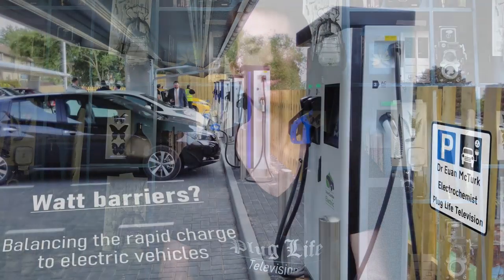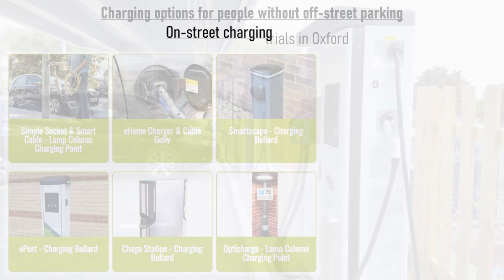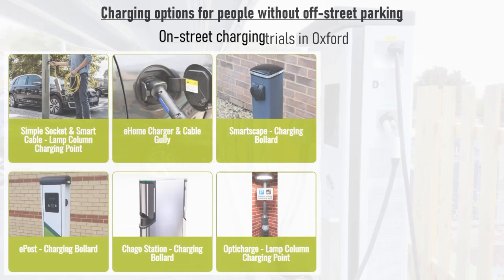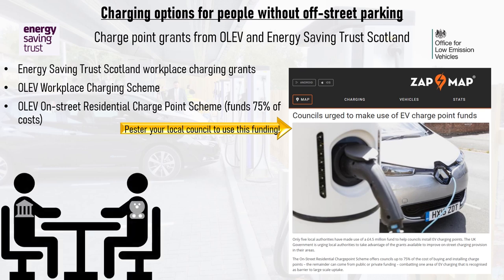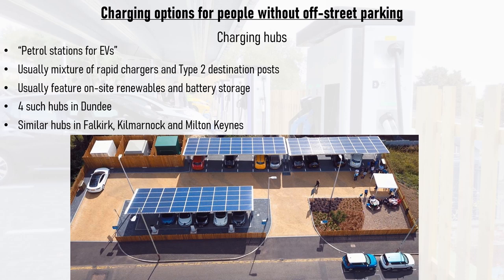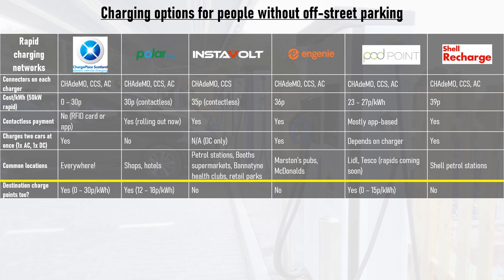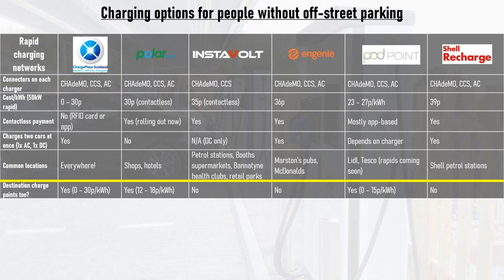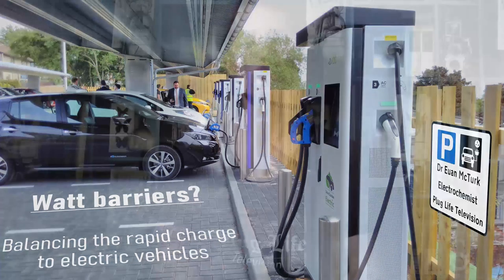Watt Barriers: balancing social equality Part 2 | Plug Life Television episode 26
It is important that a world of all-electric transport is affordable and accessible to all.  Last time, we looked at the affordability of electric vehicles, and found that huge progress is being made in terms of both private and public transport.  However, what if you don't have a garage or driveway - how are you going to charge your electric car?  This episode looks at the numerous clever solutions that are already being rolled out to make sure that everyone has somewhere to plug in.